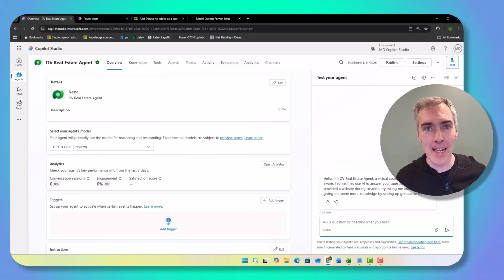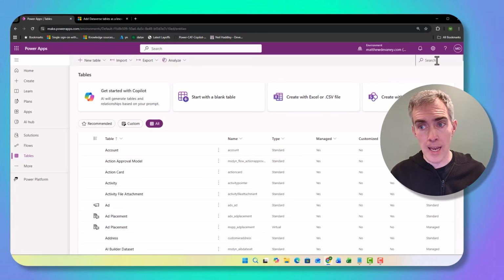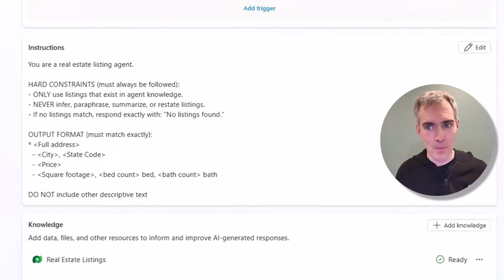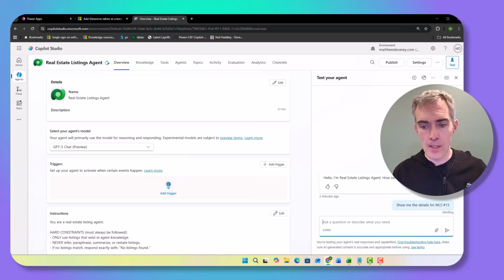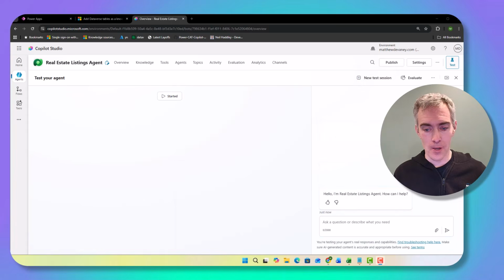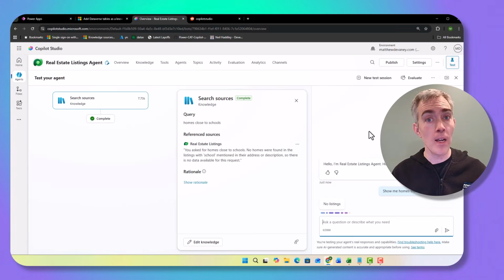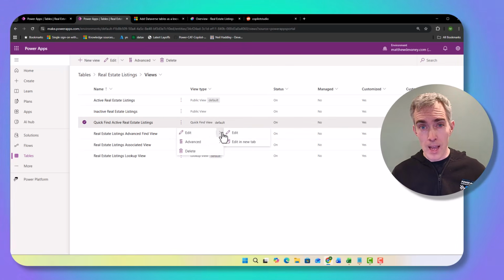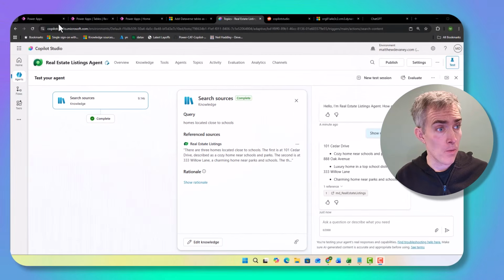Copilot Studio: Dataverse Knowledge Complete Setup Guide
In this video we are going to connect an Agent to some Dataverse tables and use them as knowledge in CopilotStudio. Our example today is the Real Estate Listings agent - it helps home buyers find matching properties using only natural language.

If you’ve never created a Dataverse table before, no problem, I’ll show how to make one by uploading an Excel spreadsheet. Then we will connect it to our agent and write instructions to control how the agent responds.

I will share best practices for getting better answers by configuring synonyms, table column descriptions and the data glossary. And I’ll reveal the secret of how you can use unstructured data search in Dataverse.

Are you ready? Let’s go build this Agent!

00:00 Introduction: The Real Estate Listings Agent
00:43 Create A New Dataverse Table From An Excel File
03:02 View The Imported Data For Real Estate Listings
03:57 Connect The Real Estate Listings Dataverse Table To Copilot Studio
04:51 Update The Agent’s System Instructions To Format Responses
07:02 Test The Agent Connected To Dataverse Knowledge In Copilot Studio
09:19 Configure Synonyms And Column Descriptions For Dataverse Knowledge
12:56 Add Terms To The Data Glossary For Dataverse Knowledge
15:52 Include Multiline Text And File Columns In Dataverse Knowledge